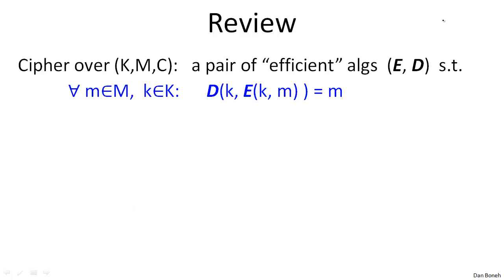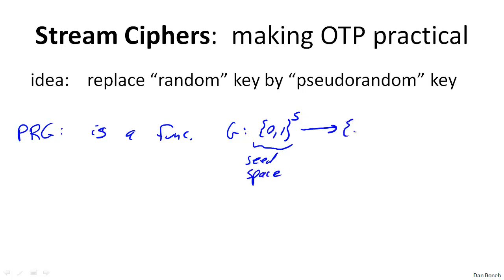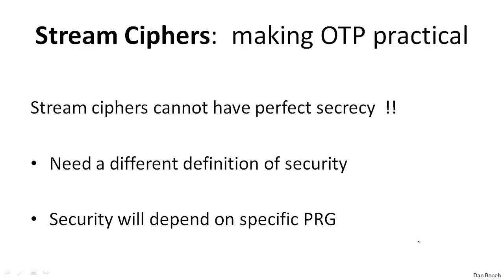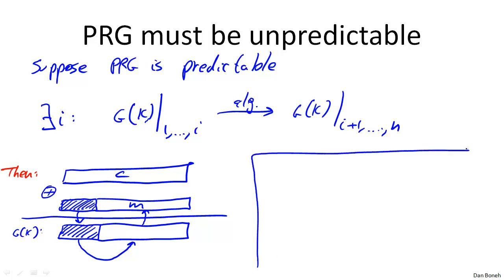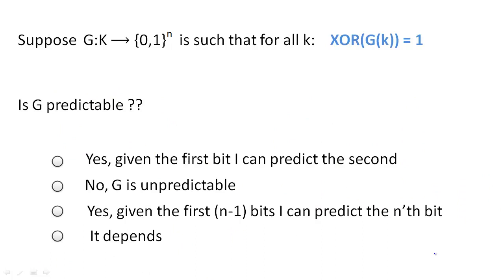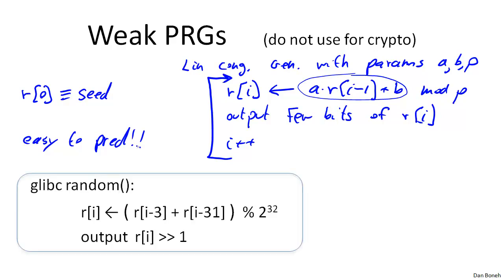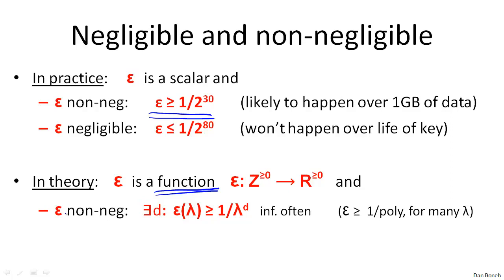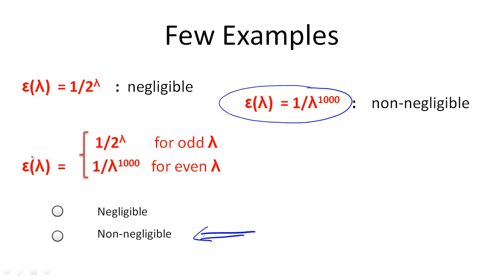crypto 007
Stream Ciphers and Pseudo Random Generators